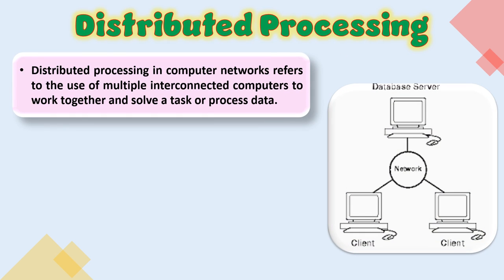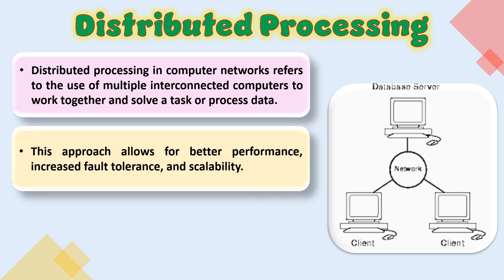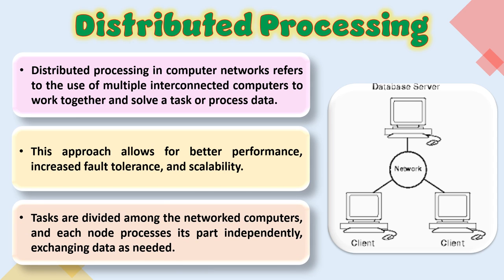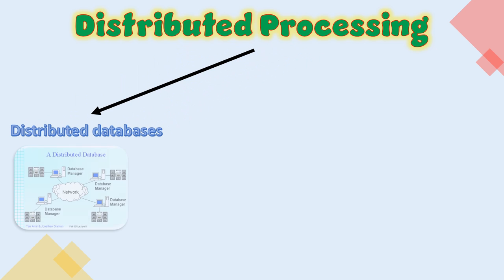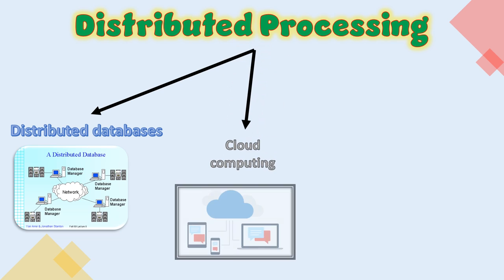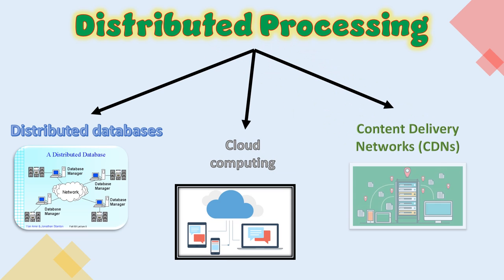Distributed Processing | Unit 1 | Computer Networks | BCA 201 | 3rd semester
Distributed Processing
Computer Networks full syllabus | Computer Networks Course

Topics:
0:00 Intro of Distributed Processing
0:30 Types of Distributed Processing
0:45 The BCA World